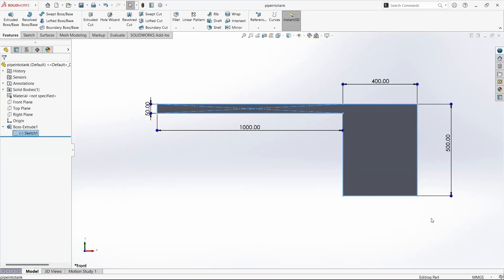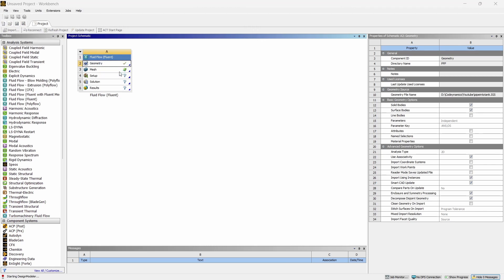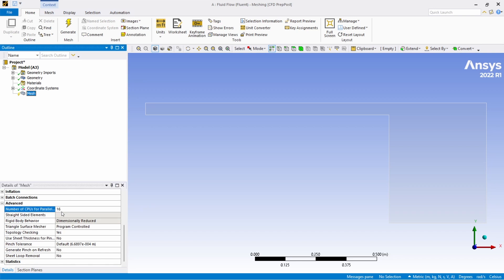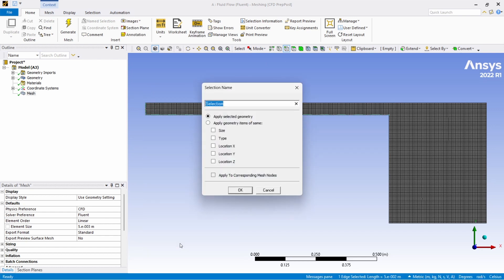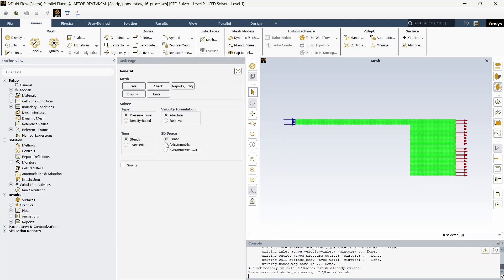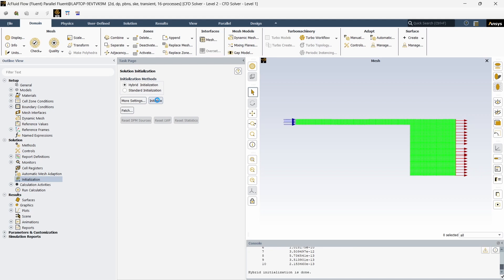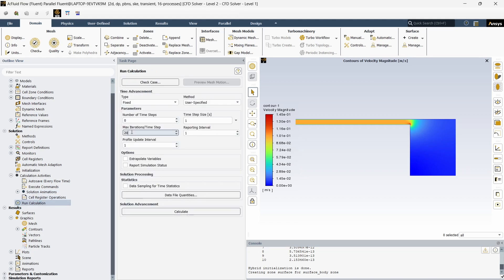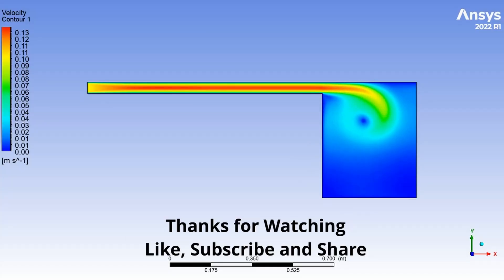Water flow from pipe into tank 2D Velocity plot | Transient CFD | ANSYS Fluent | English